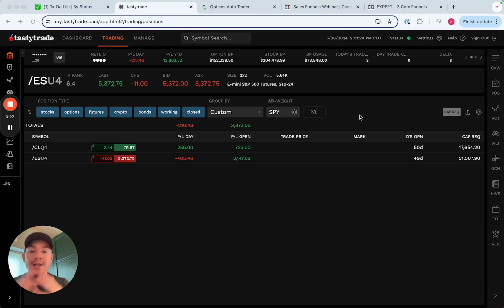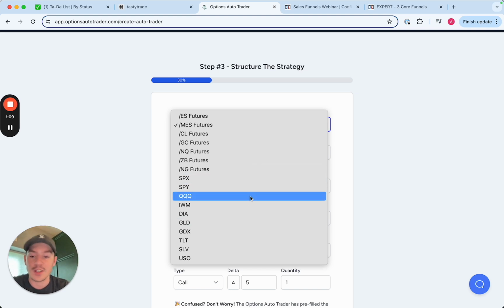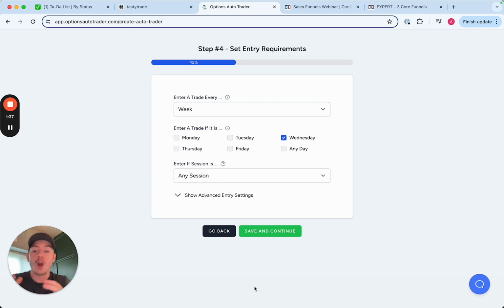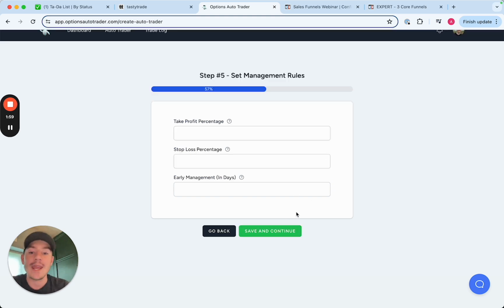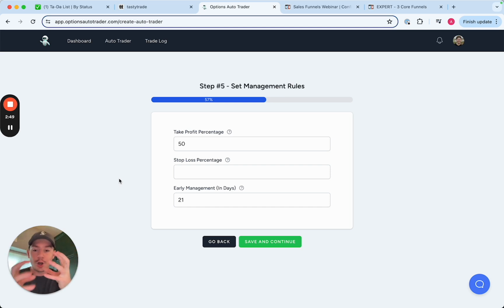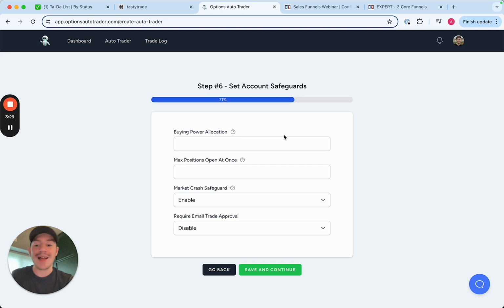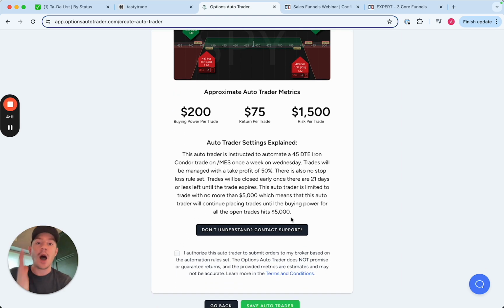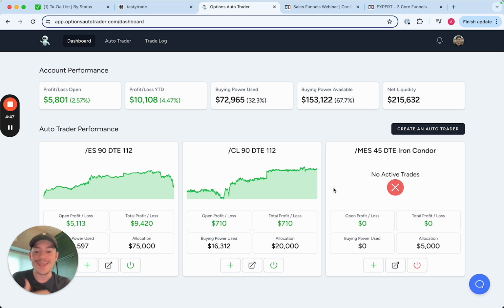How To Create An Iron Condor Options Bot On TastyTrade